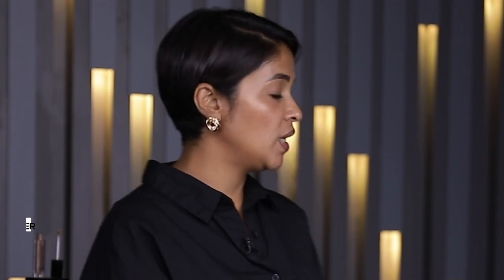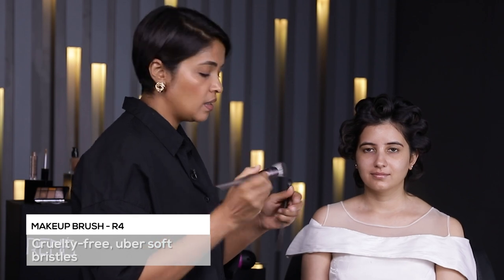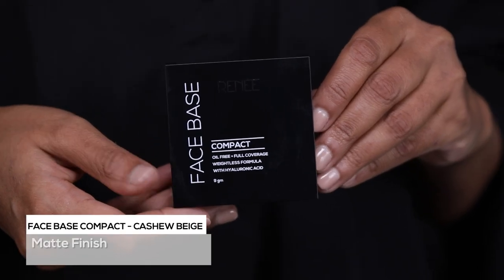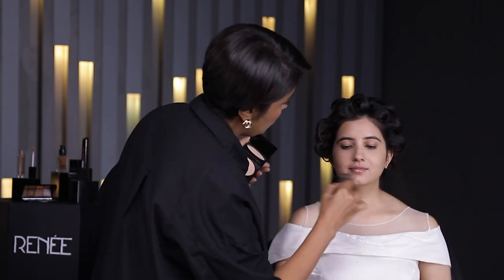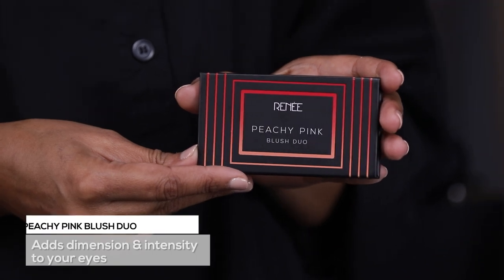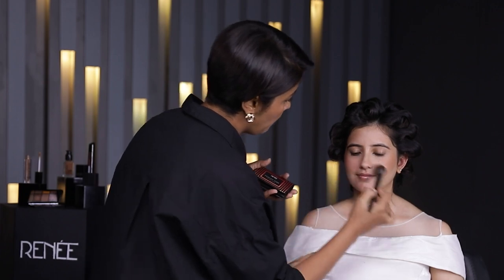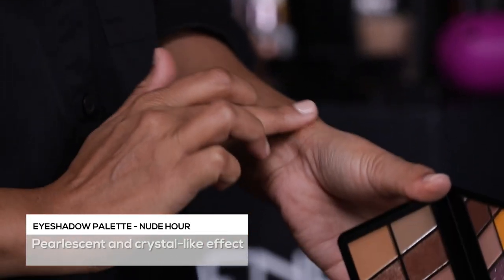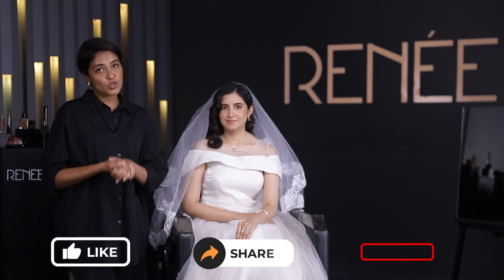Brides of RENÉE Masterclass | Season 2 | Episode 4 | The White Wedding Look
Transforming into the ever-so-charming White Bride.

About time that you took out  those understated neutrals and peachy pinks - because we are decoding the White Wedding Look with Tarannum Khan in Brides of RENÉE!